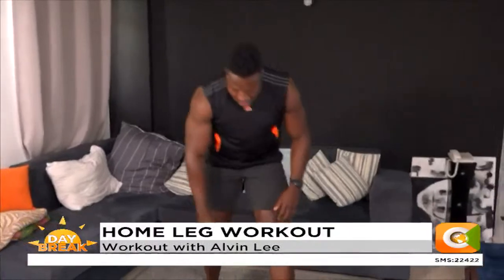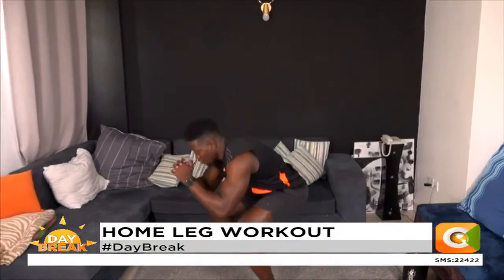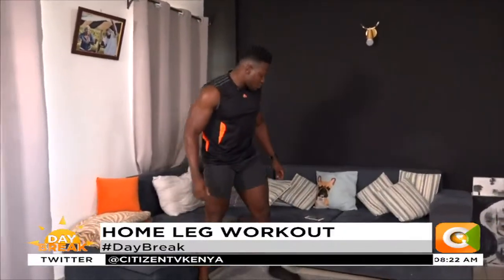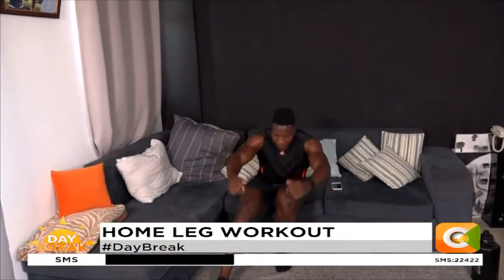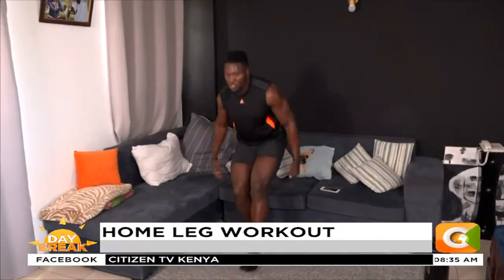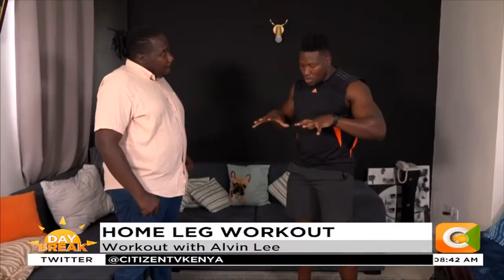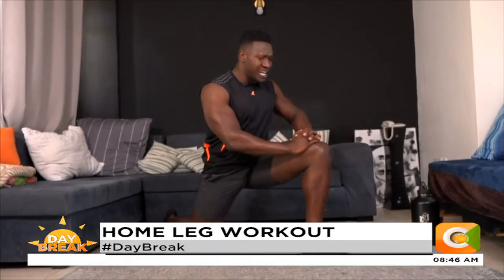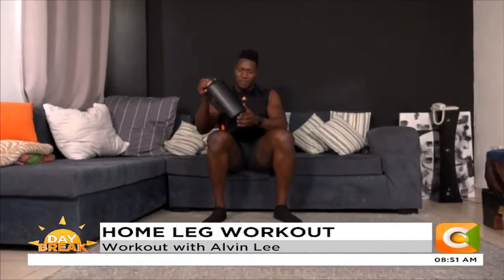Day Break | Home leg workout with Alvin Lee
Alvin Lee: A complete workout can take 30-45 minutes and a 20min stretch